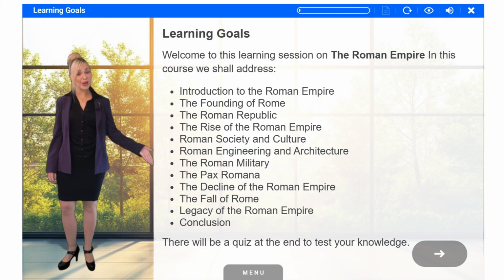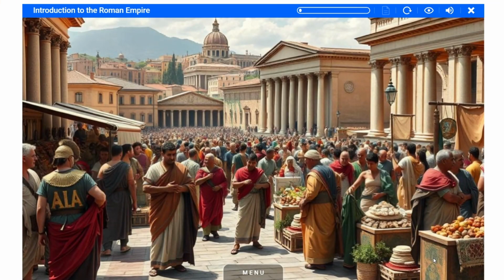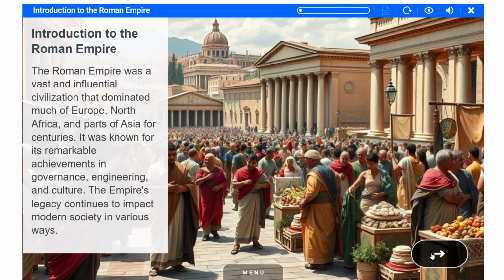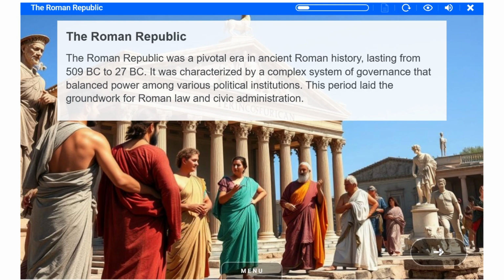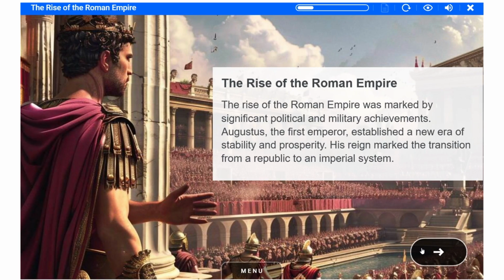Use AI to Create Your Lessons in Minutes | History Lesson Demo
In this video, we show you how to use Open eLMS AI to create a professional, interactive eLearning module for a history lesson in just a few clicks. Whether you're teaching in-person, hybrid, or fully online, Open eLMS AI helps you deliver engaging, multimodal content faster than ever.

- Create voiceover and video lessons
- Add knowledge checks and quizzes
- Use text prompts or upload documents
- Generate full modules in minutes